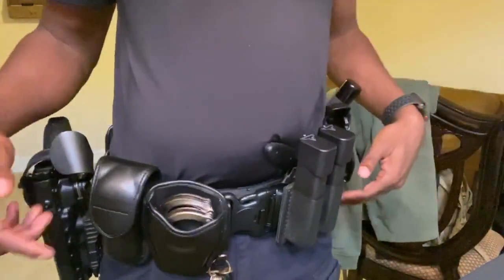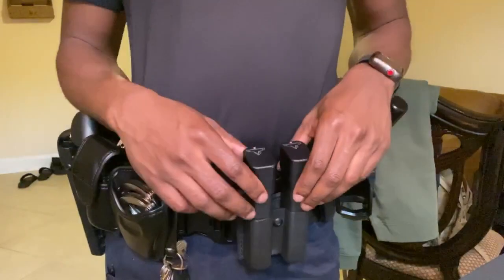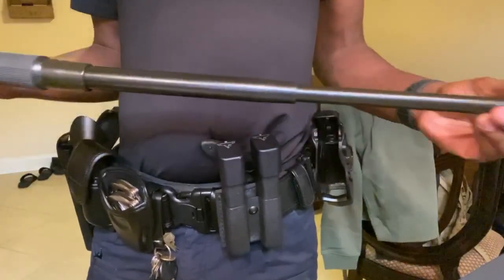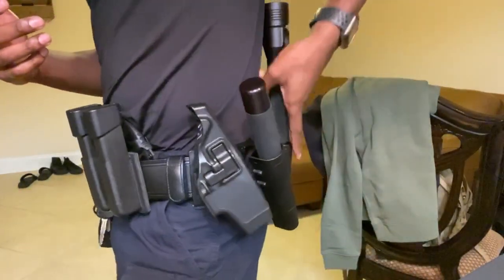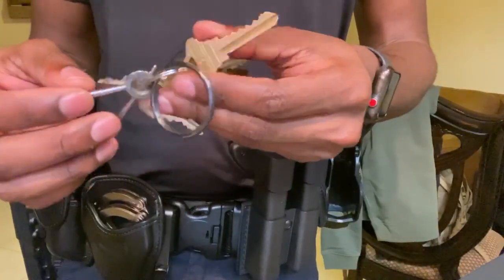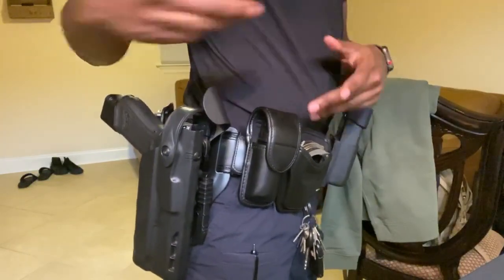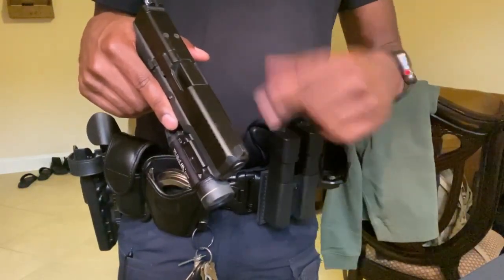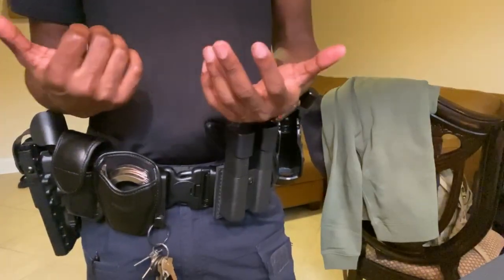Duty belt setup (pre academy)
Hey guys! this is my current duty belt setup, that I will be using while in the academy .

Here are all the links to my gear!